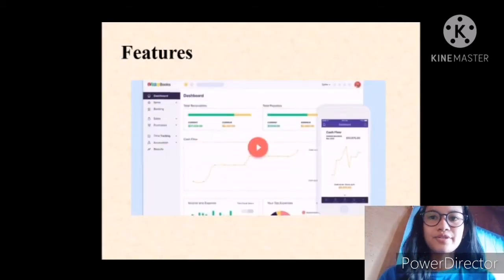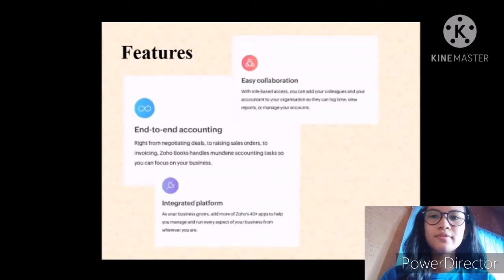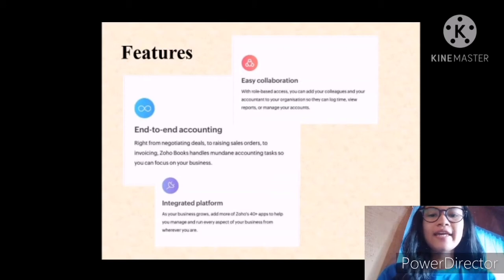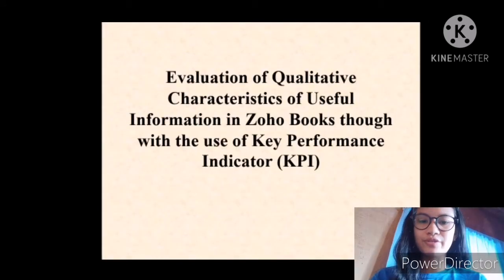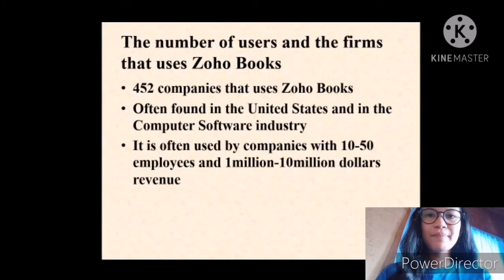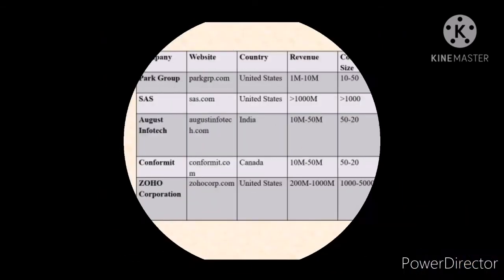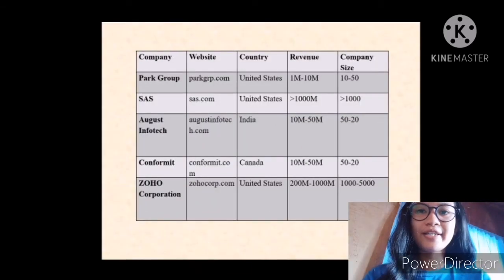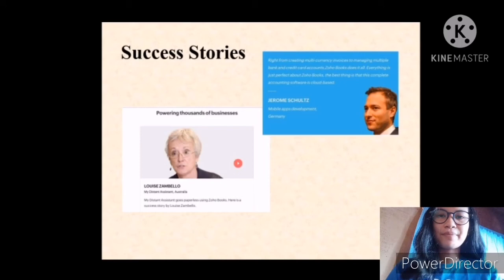GROUP 3 - Characteristics of Useful Information and Cloud Computing (Zoho Books)